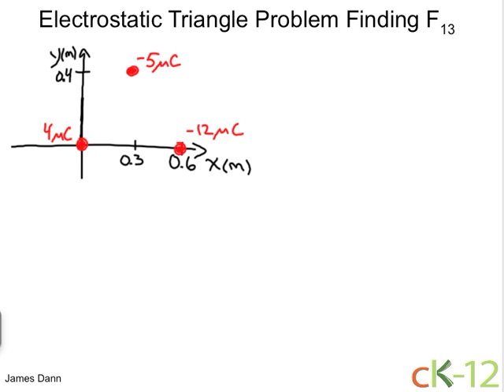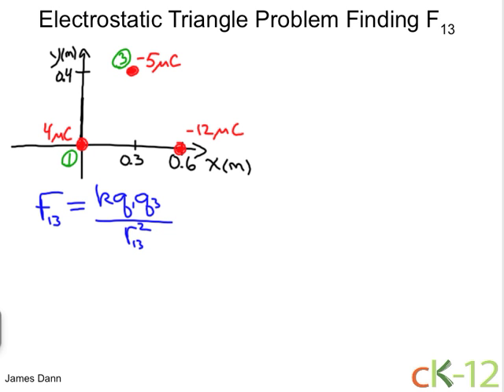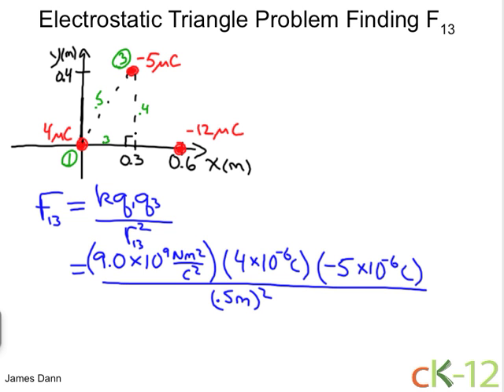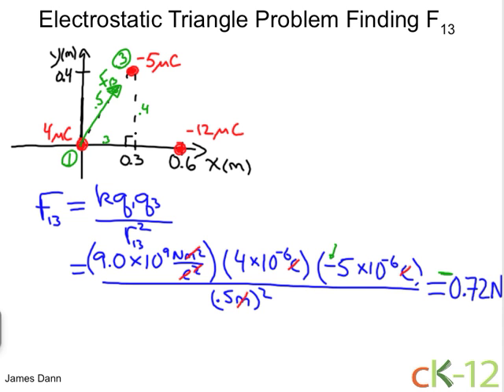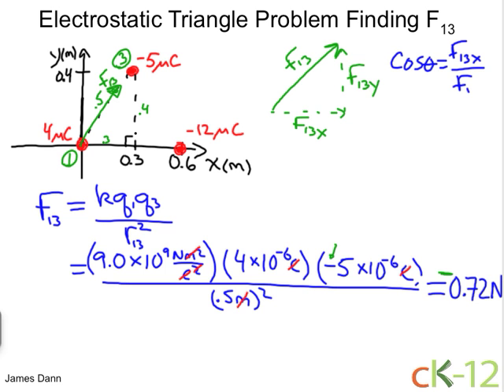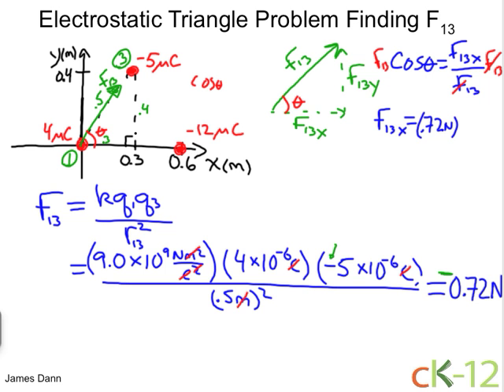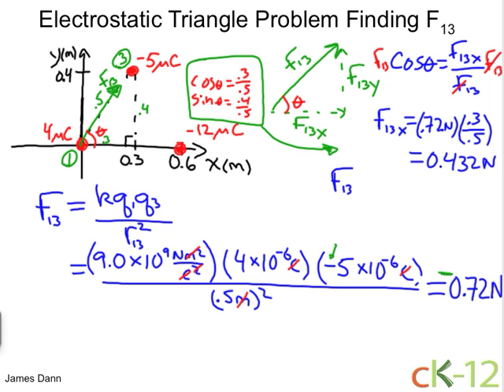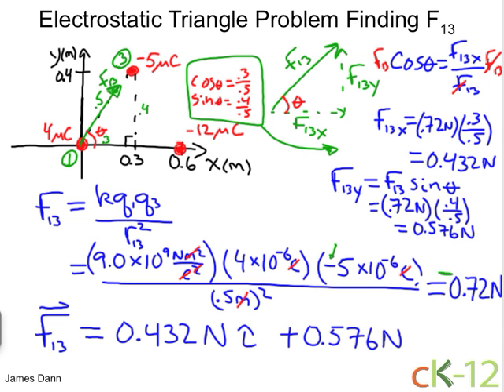Coulomb's Law: ElectrostaticTriangle part III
Electrostatic Triangle Part III:
A problem on the electrostatic triangle is explained and worked out.  In this part the force component of F13 is solved. by James Dann for CK12.org
CC-BY-NC-SA